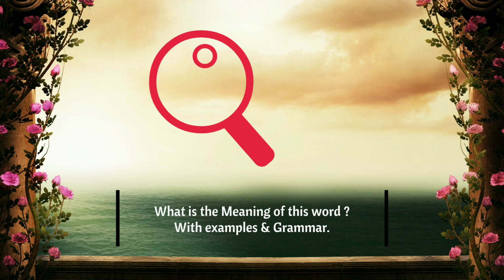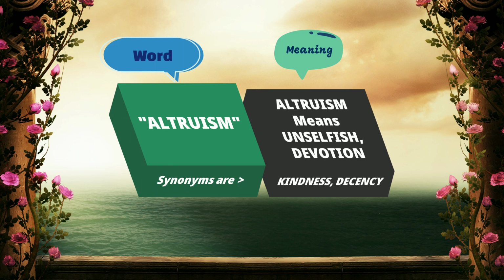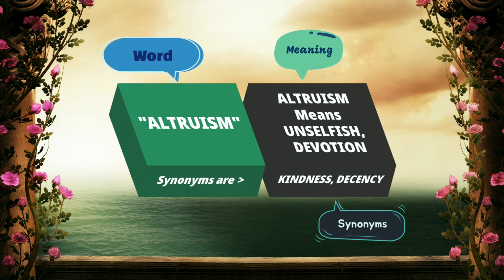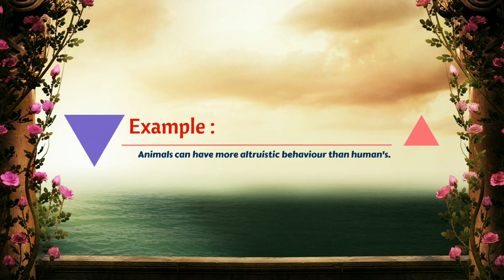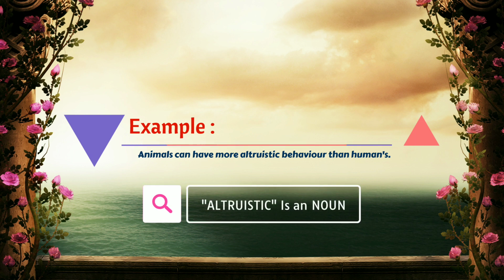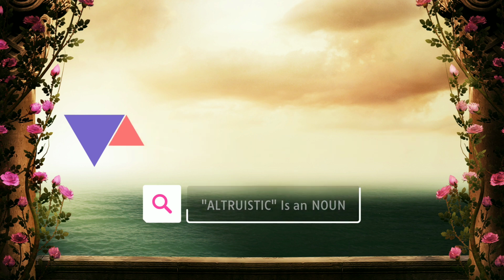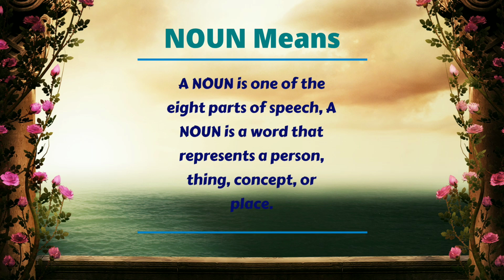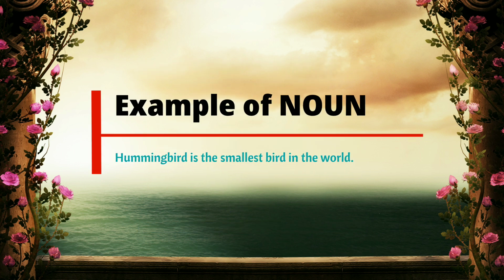Altruistic Meaning in English | Learn vocabulary | Grammar and synonyms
In this video, we'll be exploring the meaning and grammar of the word Altruistic . We'll also provide a pronunciation guide for the word Altruistic so that you can easily understand and say it correctly. This video is perfect for anyone who wants to know the meaning and pronunciation of this important word!